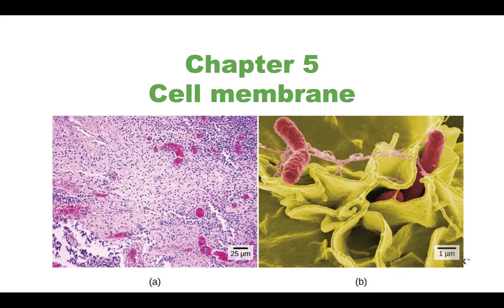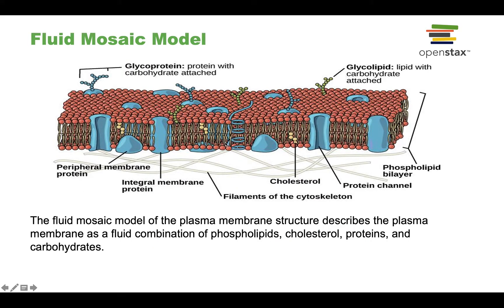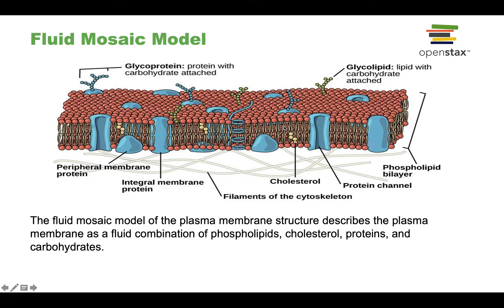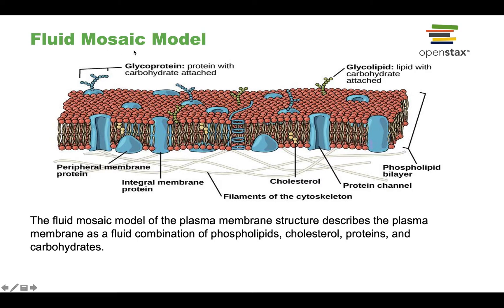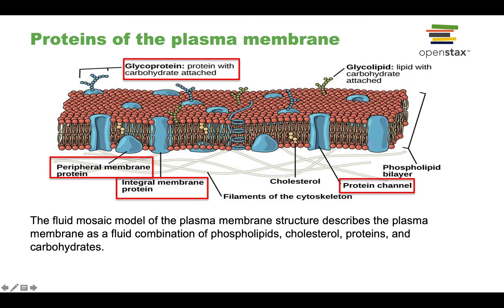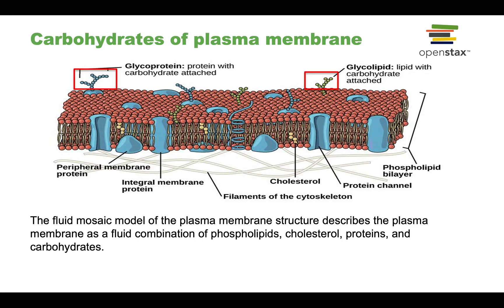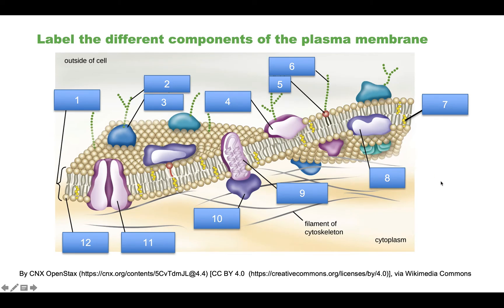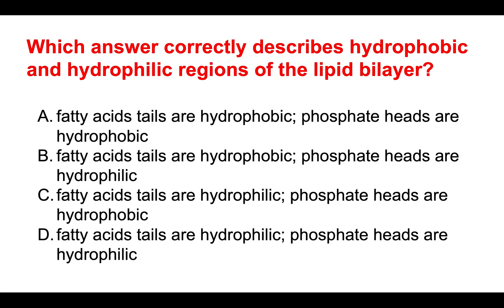Plasmamembrane Fluid mosaic model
This video describes the fluid mosaic model of the plasma membrane and provides a summary of different types of molecules embedded in the plasma membrane.